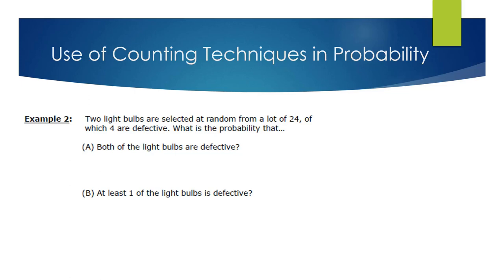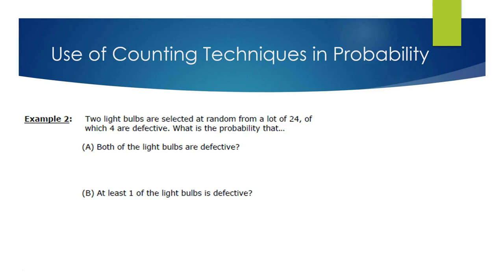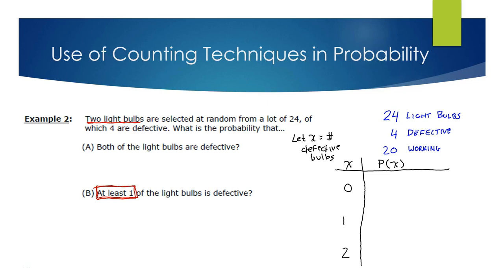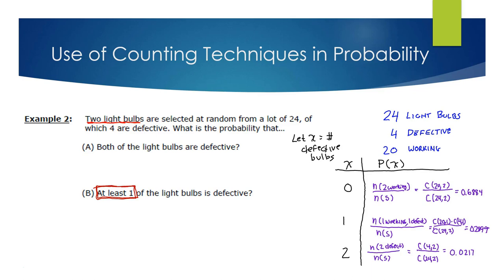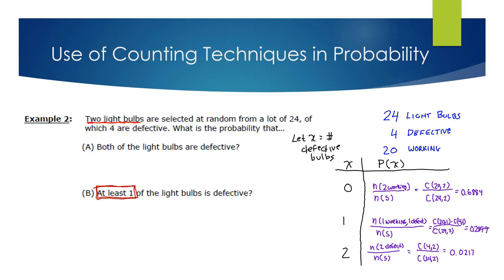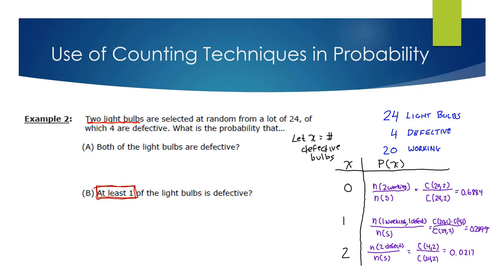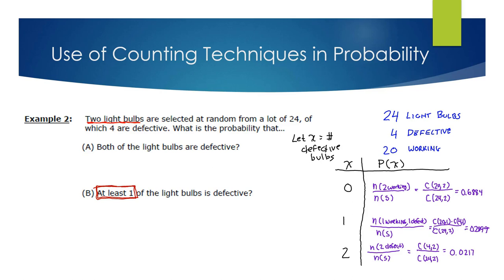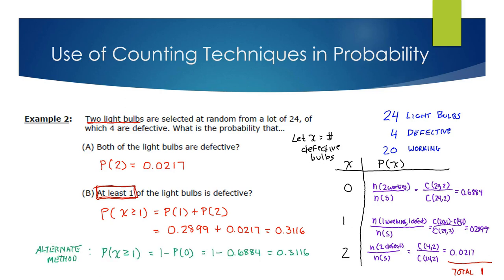MATH 0400 - 7.4 Example 2 Review Video